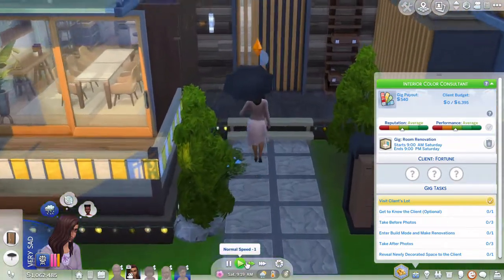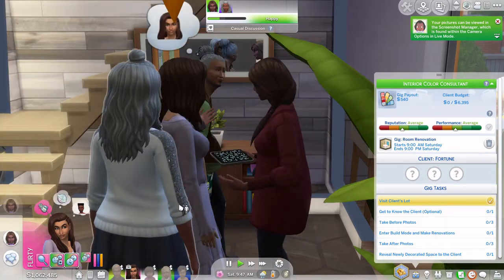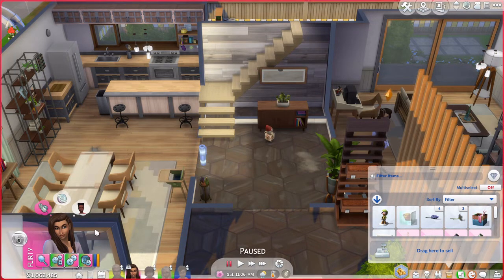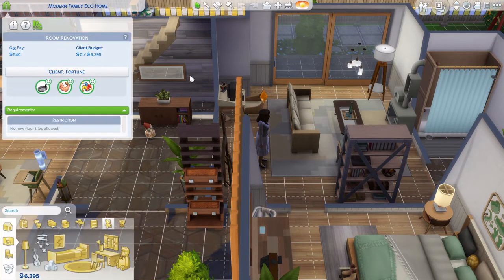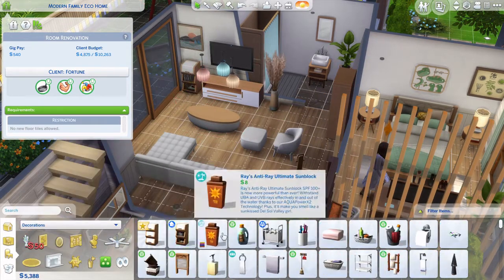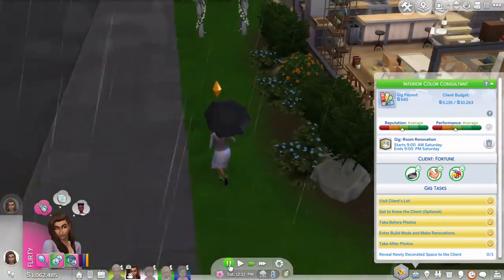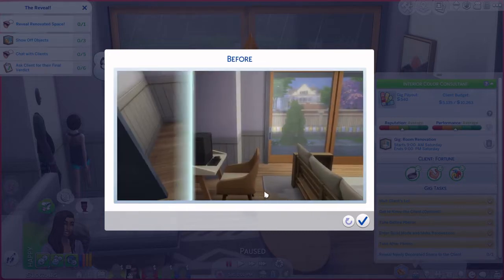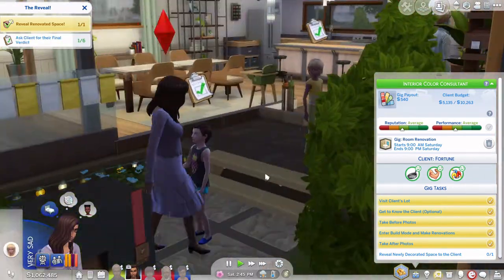The Sims 4: Dream Home Designer Initial Gameplay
👀👀Wanna follow more of my gaming content?? check me out on Tiktok